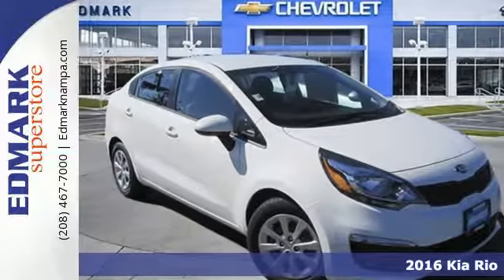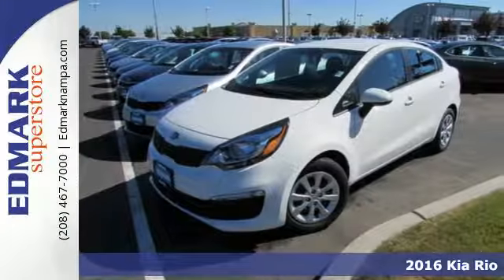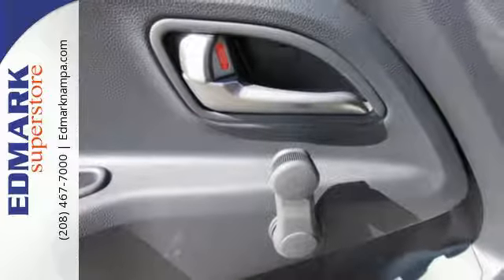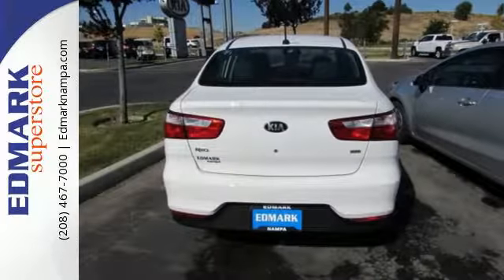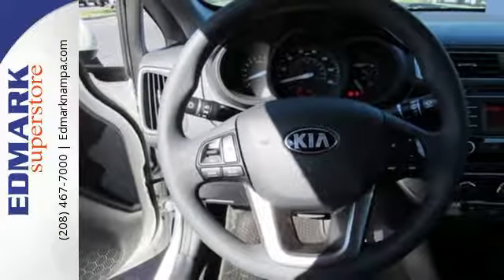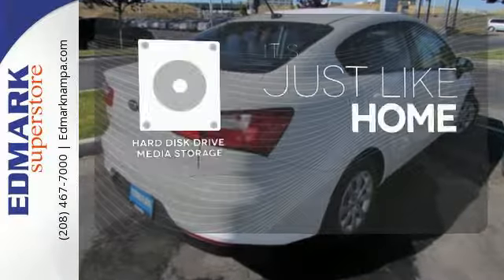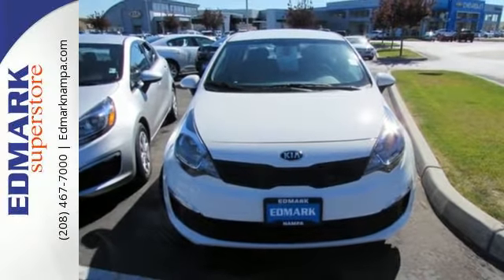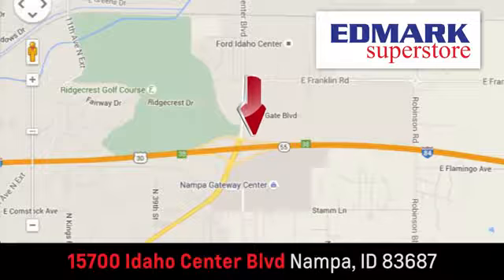2016 Kia Rio Boise ID Nampa, ID #960690 - SOLD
Year: 2016
Make: Kia
Model: Rio
Trim: LX
Engine: 4 Cyl. 1.6 L
Transmission: Automatic
Color: Clear White
Interior: Black
Stock #: 960690
VIN: KNADM4A36G6669707
C Come take a look at the deal we have on this attractive 2016 Kia Rio. This Rio is a terrific car for short trips, long trips and everywhere in between. Fuel Efficient to let you go on and on before making that trip to the gas station. It is nicely equipped.

Address:
15700 Idaho Center Blvd